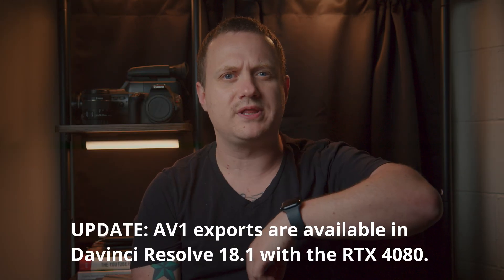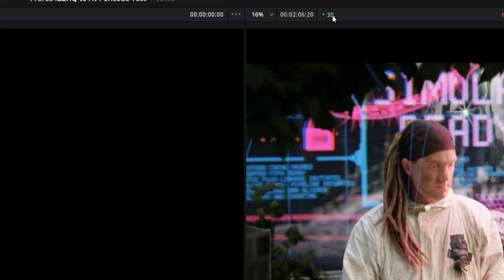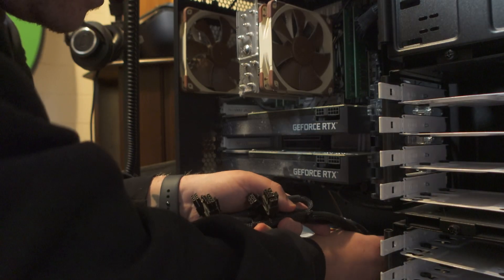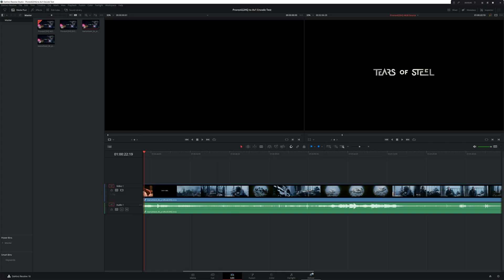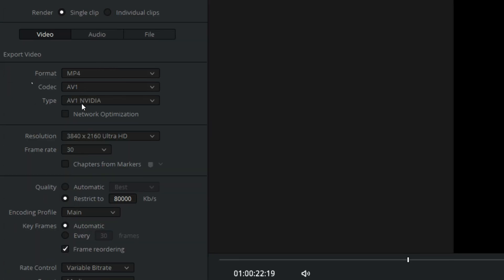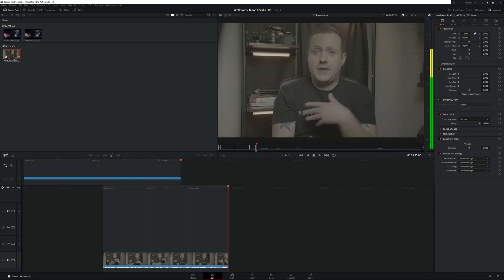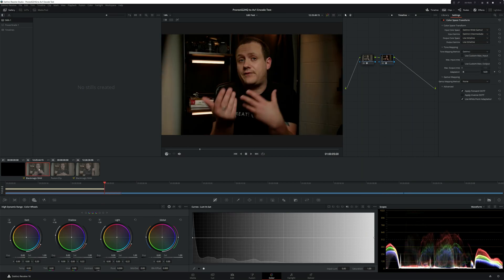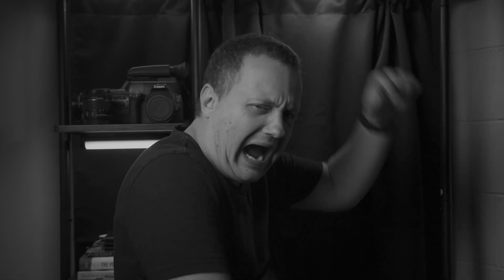The NVIDIA GeForce RTX 4080 Puts Davinci Resolve on BEAST MODE!!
The Nvidia GeForce RTX 4080  is here, and it's a TOTAL GAME CHANGER!! GPU Provided by NVIDIA Studio

If you're looking for an affordable, high-performance graphics card, then the Nvidia RTX 4080 is the card for you! This card is perfect for gamers and video creators who need a powerful graphics card that won't break the bank. In this review, we'll take a look at the features of the Nvidia RTX 4080 and give you our opinion on whether or not it's the right card for you.

Table of Contents
00:00 - Intro
00:19 - There's a New GPU from Nvidia!
00:42 - Disclosure
01:11 - What's New in the RTX 4080
02:27 - Testing With the Original Setup
03:18 - Installing the RTX 4080
06:01 - Benchmark Testing the RTX 4080
07:04 - Real World Editing on the RTX 4080
07:53 - Final Thoughts about the RTX 4080
08:32 - Pricing and vRAM Options